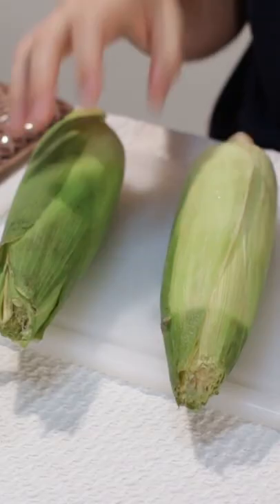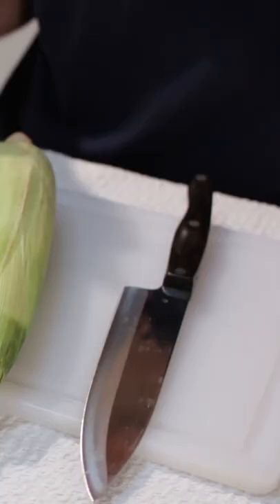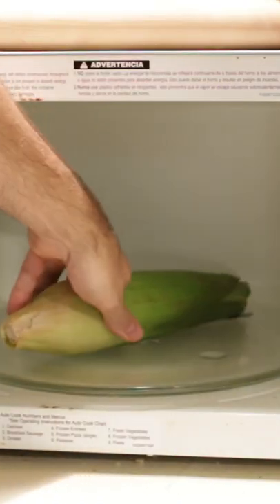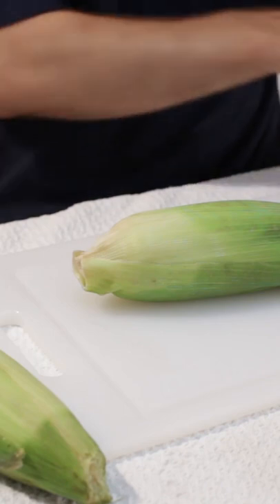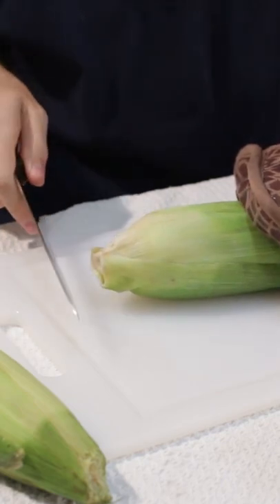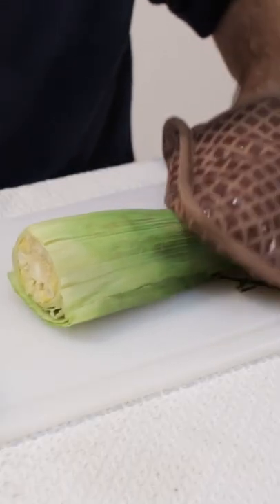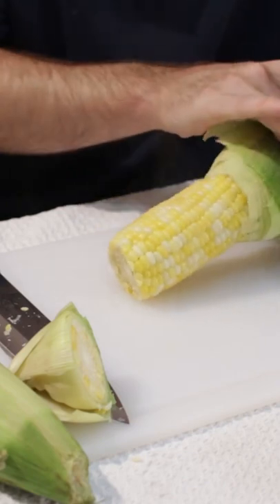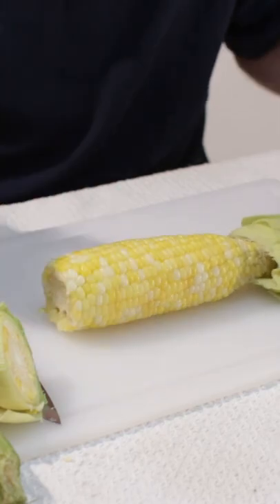Microwave Corn on the Cob No Shucking No Silks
Find the corn on the cob recipe here on my

Learn how to cook corn on the cob in the microwave. There is no shucking and no pesky silks to deal with.

This is a YouTube Shorts version of a longer video. If you would like to watch that version you can find it

Video Production Gear I use:
OBS Studio